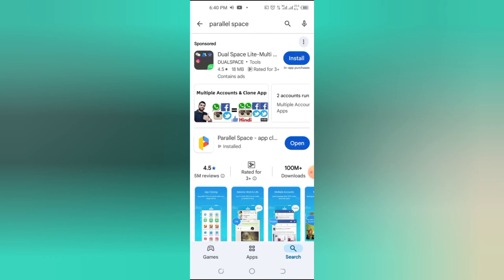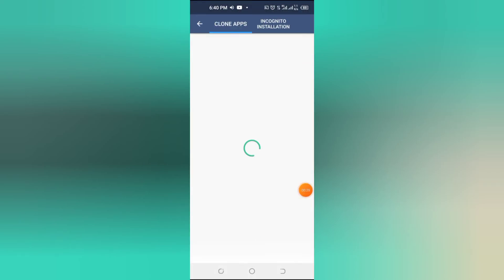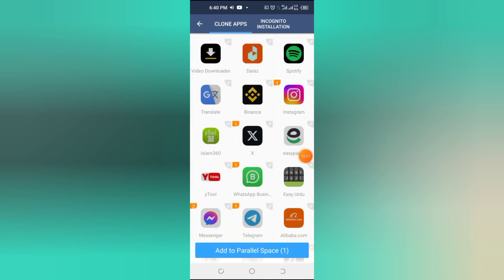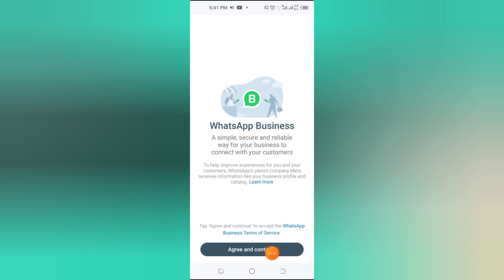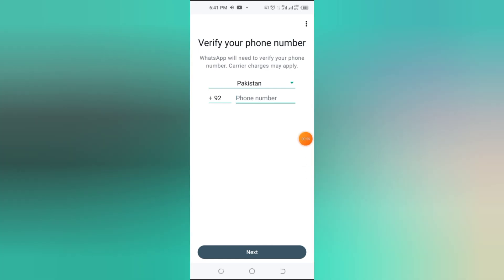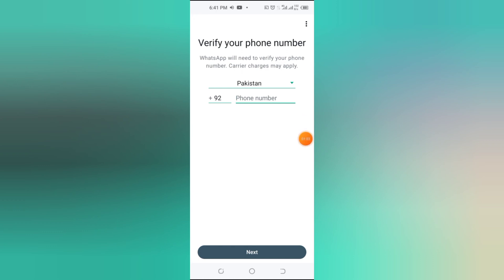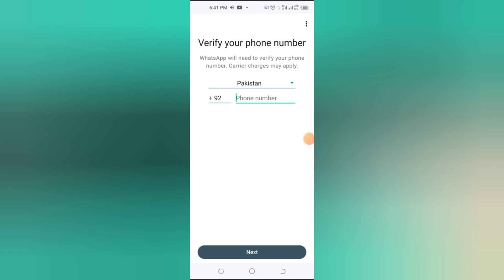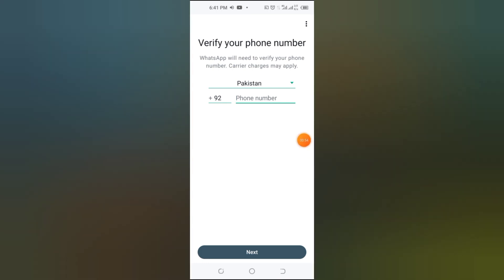How to Activate two WhatsApp Business Accounts in One Phone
"How to Activate two WhatsApp Business Accounts On One Phone